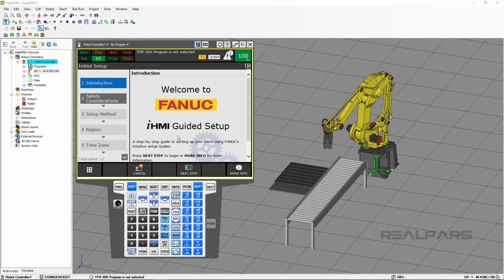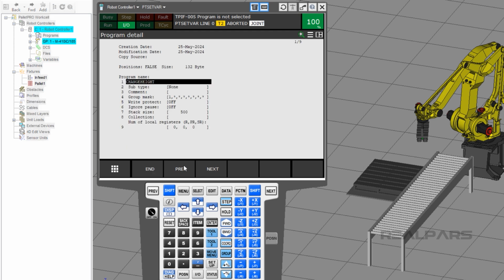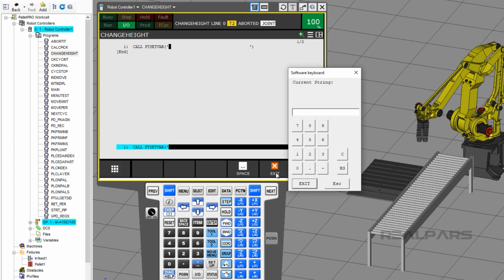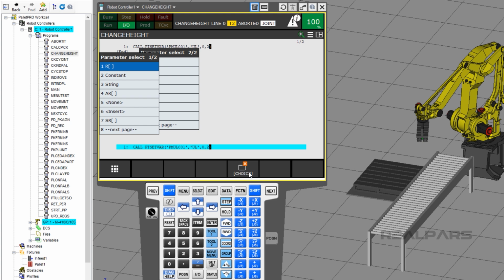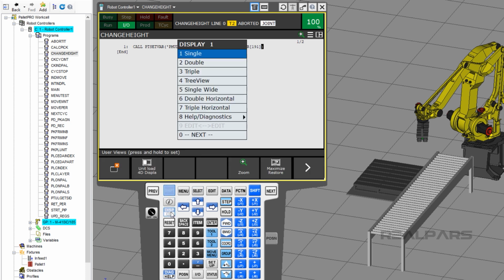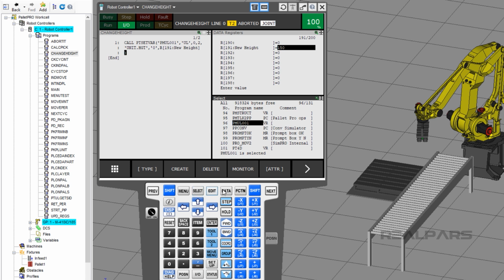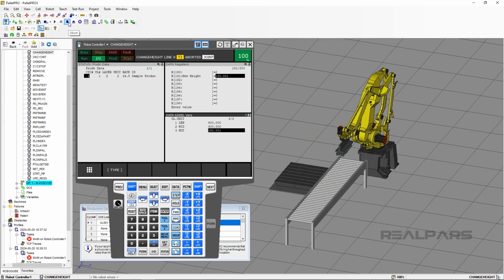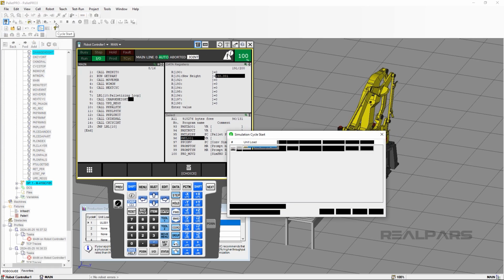How to Change Unit Height on Fanuc Robots via PLC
⌚Timestamps:
00:00 - Intro
01:37 - Create a program
06:52 - Test the program
07:57 - Upload the program to Roboguide
08:42 - Run the program
09:19 - Summary

This video shows how to modify a unit load's height using a PLC with the PTSETVAR function on PalletTool Turbo II. It covers configuring the program, setting up variable parameters, and running the program with a numeric register to dynamically adjust the unit load height.